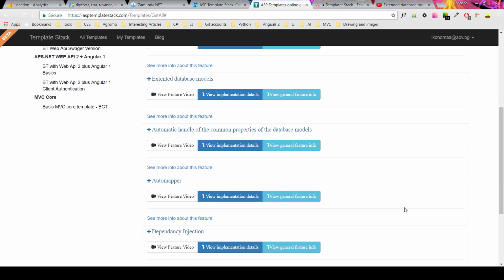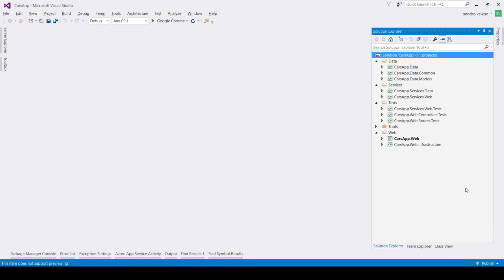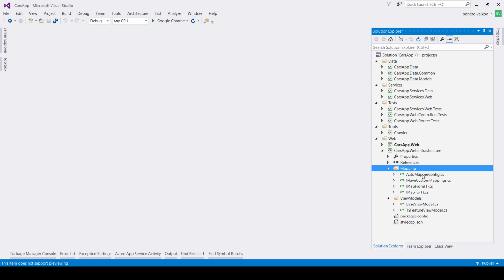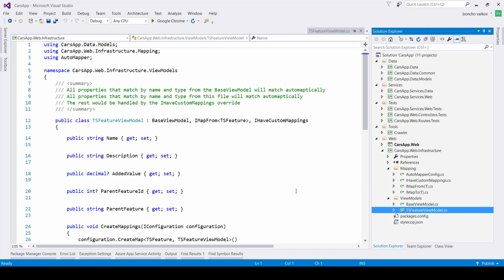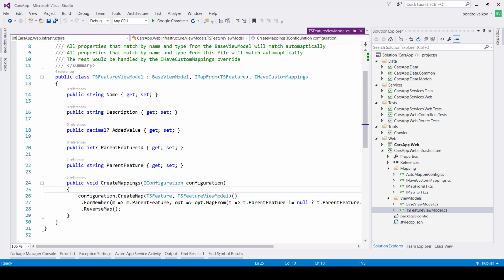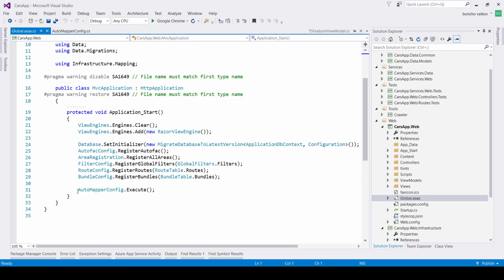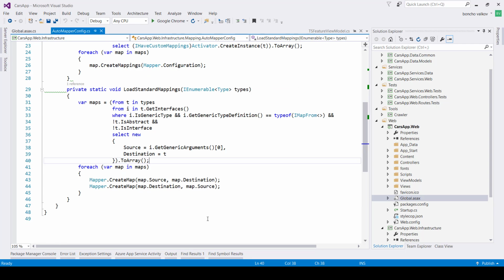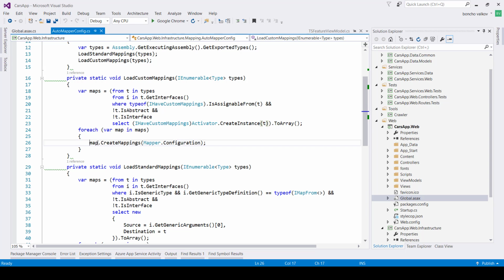Automapper extended use - 3 minute Template Stack features videos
Detailed explanation of the implementation of the 'Automapper extended configurations' feature  in Template Stack boilerplate application.